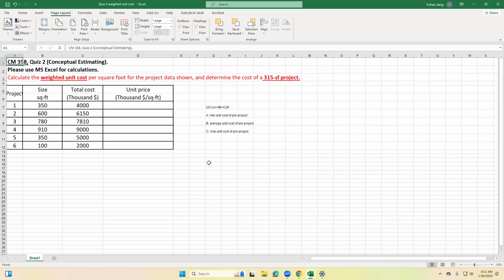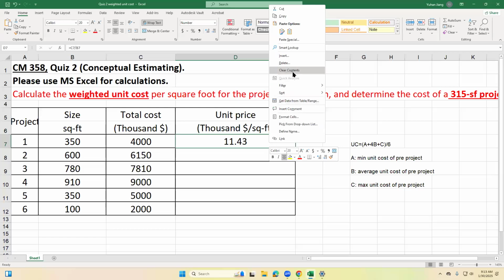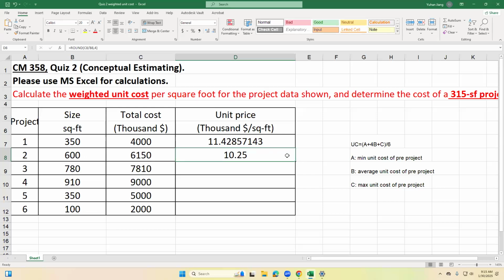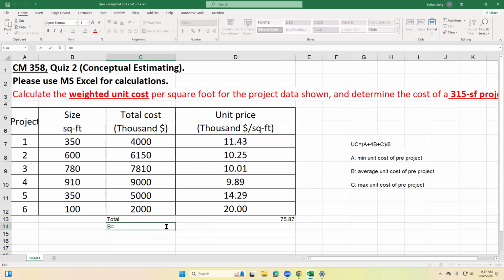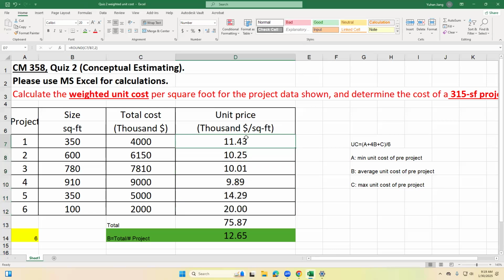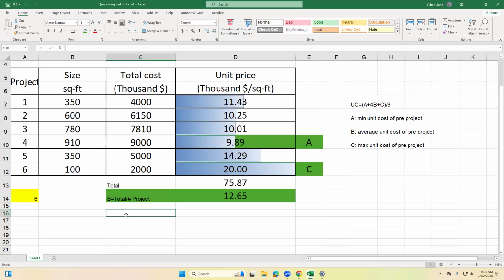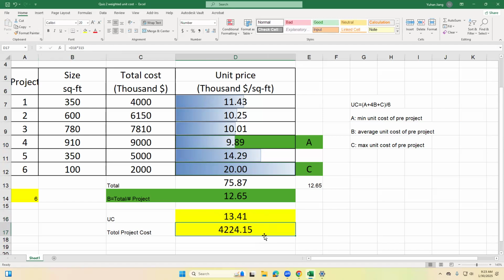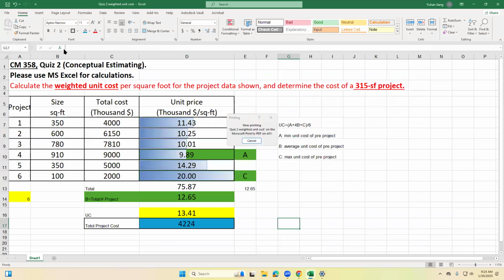CM 358 Quiz Weighted Unit Cost Using MS Excel